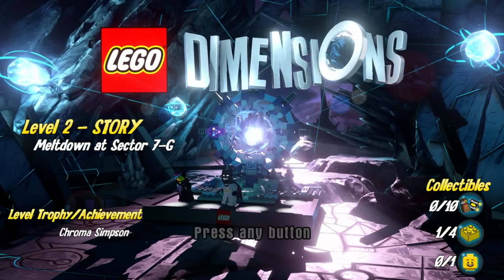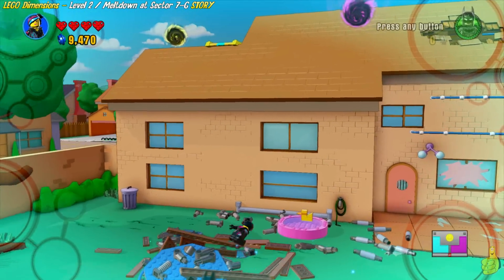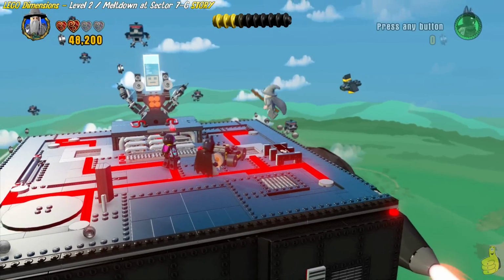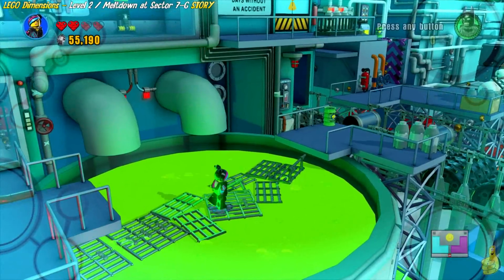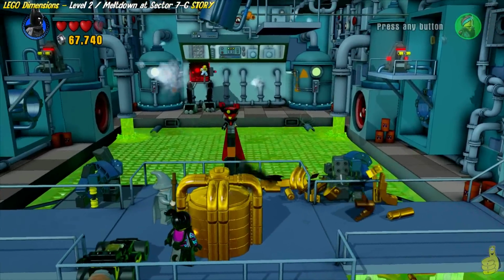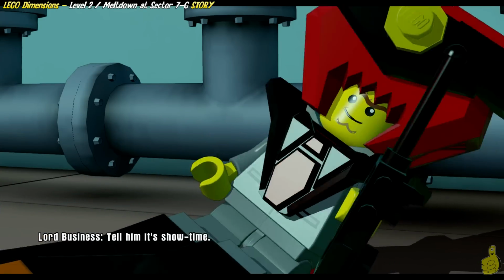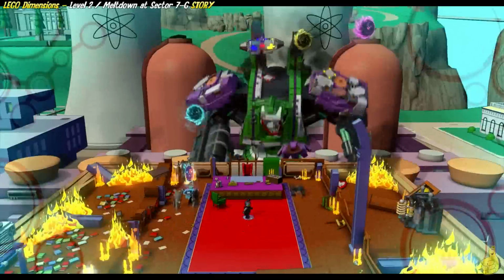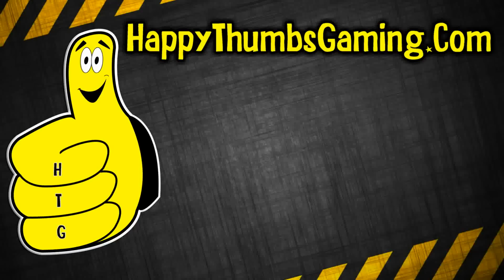Lego Dimensions: Lvl 2 Meltdown at Sector 7G STORY/Chroma Simpson Trophy/Achievement - HTG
(HTG) Brian continues our LEGO Dimensions STORY videos with Level 2 Meltdown at Sector 7G which is the Simpsons Level! For completing The Simpsons/Level 2 of Lego Dimensions, we unlock the Chroma Simpson Trophy/Achievement. We also obtain the Chroma Keystone, which allows new Toy Pad capabilities AND, we get to play in a few key areas of LEGO Springfield which is awesome! This STORY video is one of many planned for this game, we also have plans for FREE PLAY (Minikits/Collectibles) and some FREE ROAM videos too! We will also introduce a new style called MIX PLAY where we will use all sorts of characters to create never before seen alliances and gameplay! The Lego Dimensions Starter Pack is a 269 LEGO piece set and includes The Lego Toy Pad Dimensions Portal, 3 Minifigures (Batman, Wildstyle and Gandalf), and the Batmobile and the game. The Lego Dimensions Starter Pack sells for $99.99 at most retailers. If you enjoy Lego Dimensions videos, please let us know below in the comments and be sure to click the LIKE button to help us know you want more Lego Dimensions videos!

SETS SHOULD BE AVAILABLE AT MOST RETAILERS !!

Trophy/Achievements earned in this video:
Chroma Simpson Trophy/Achievement